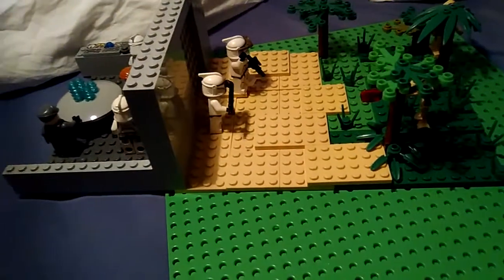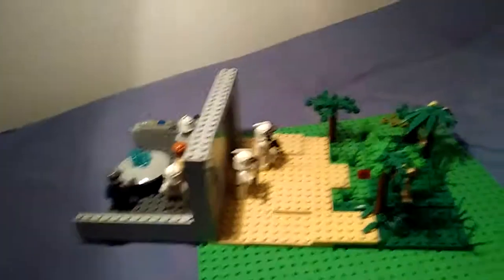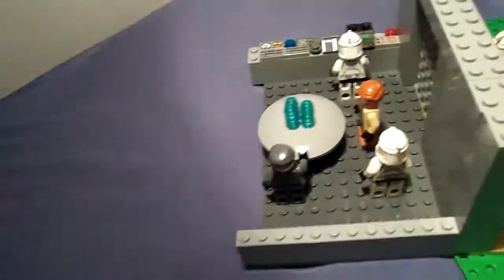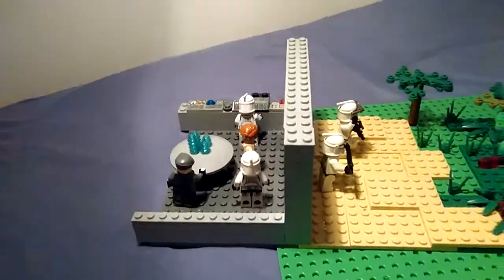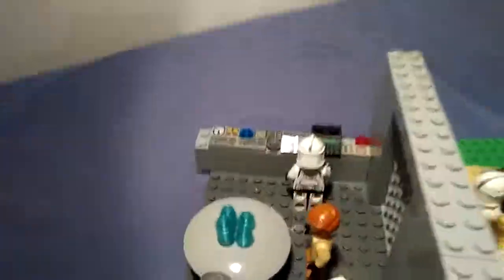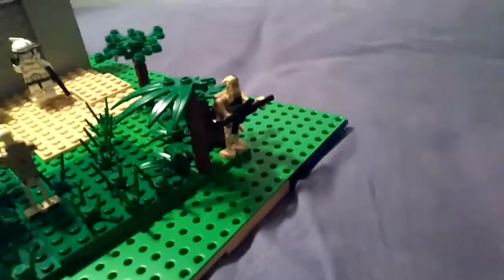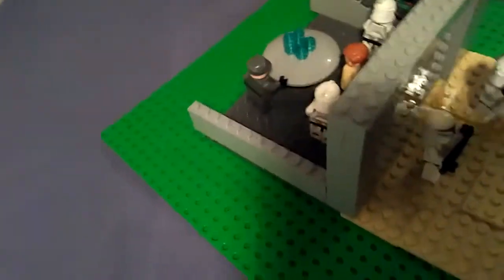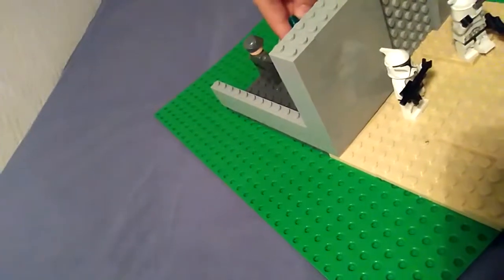New moc For G M's moc contest